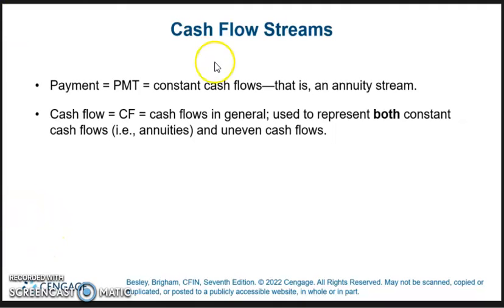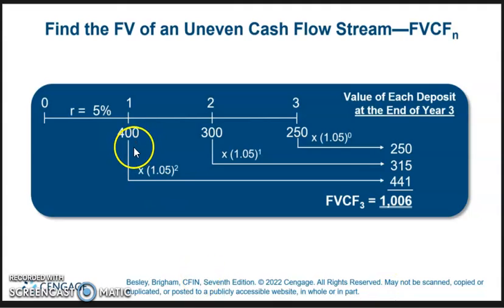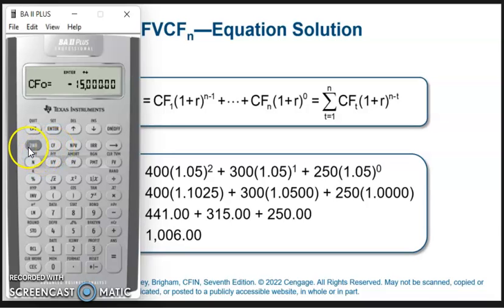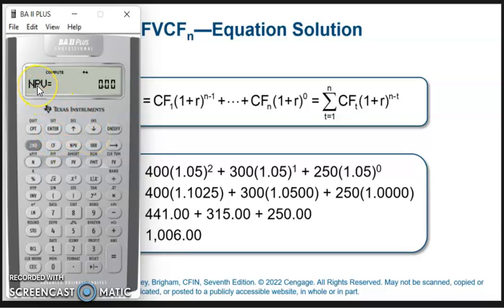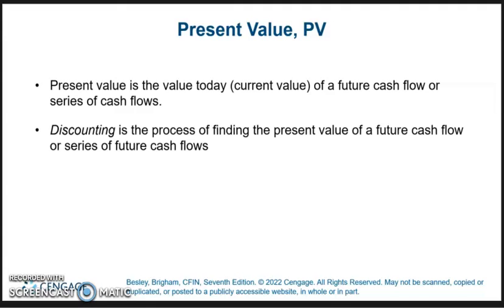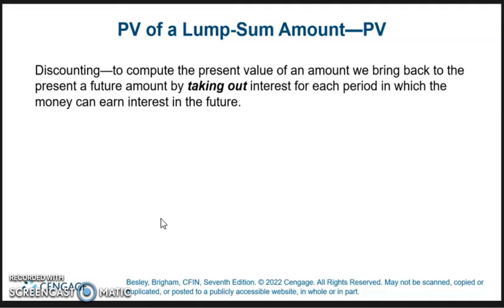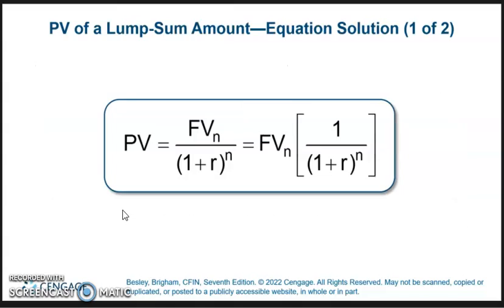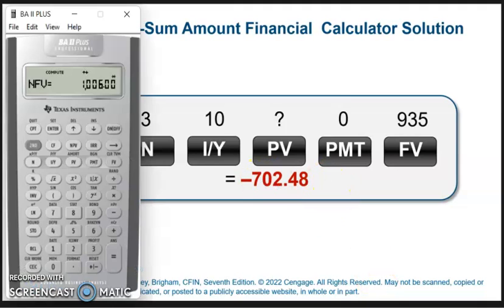Chapter 4 Lecture 4 CFIN7